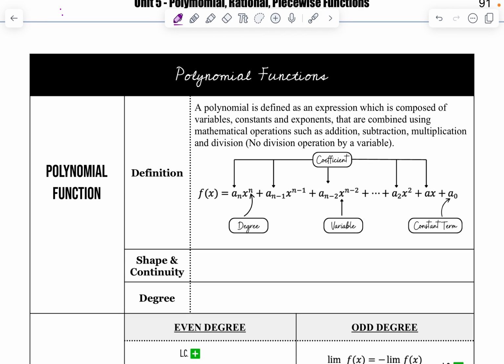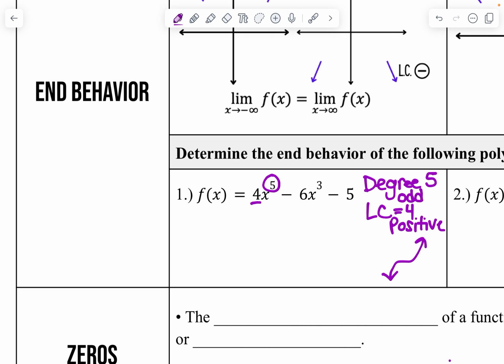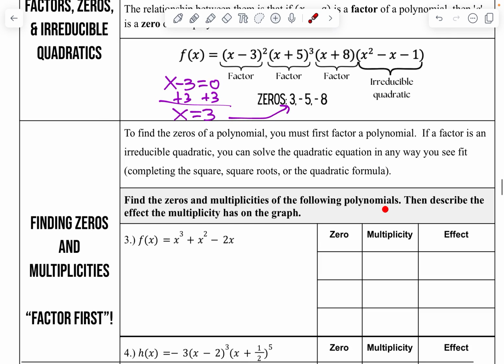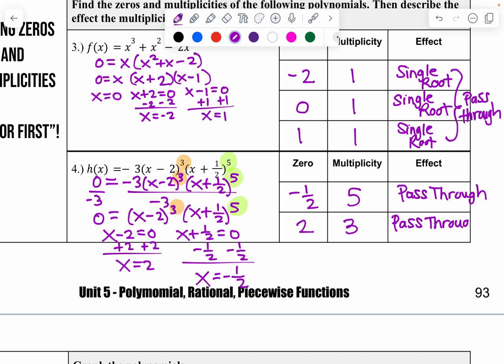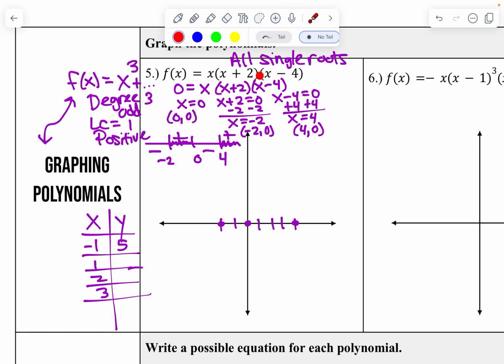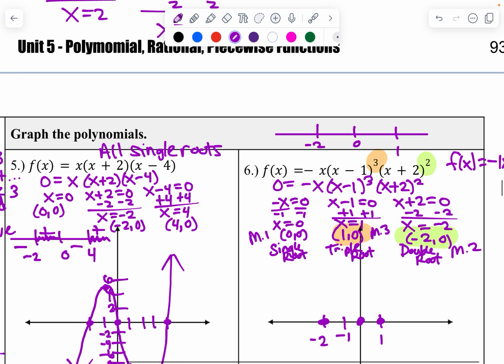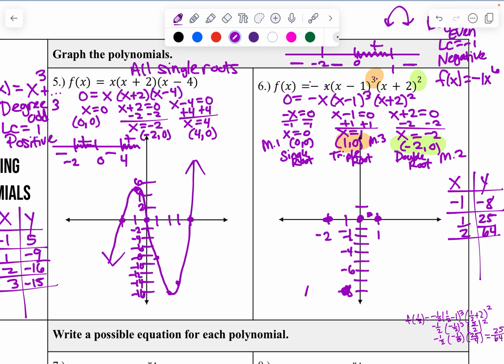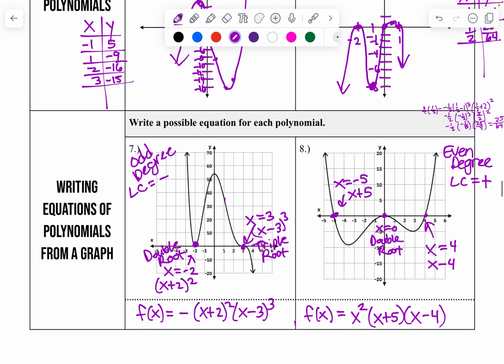Polynomial Functions Unit 5 Precalc